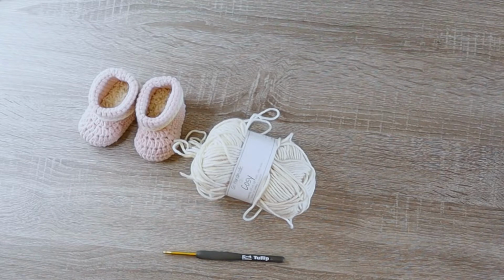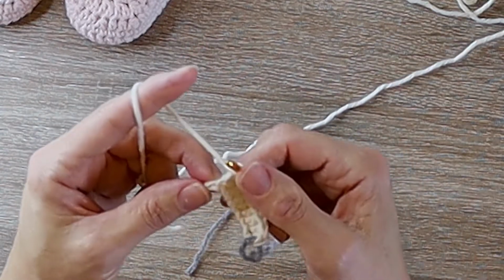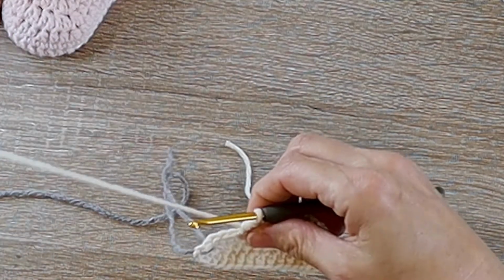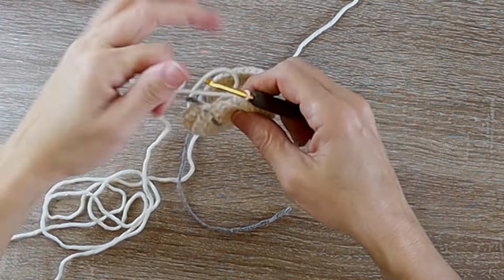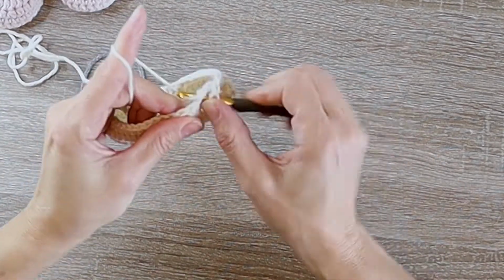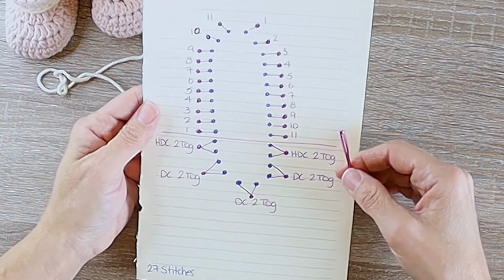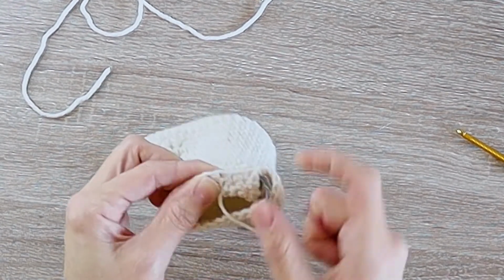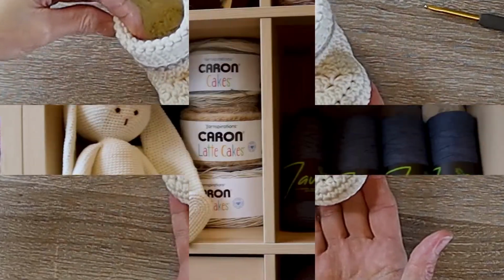Making Beautiful Baby Booties!